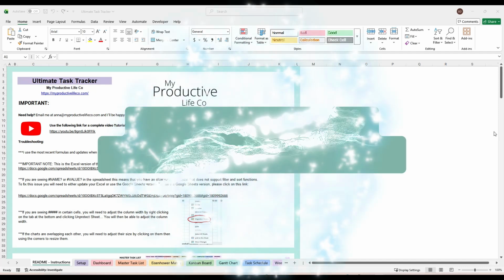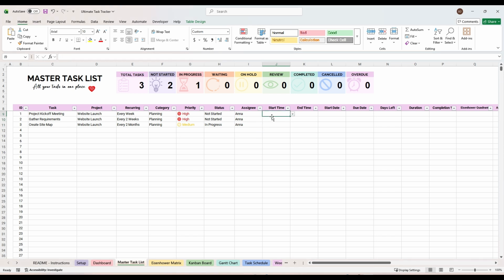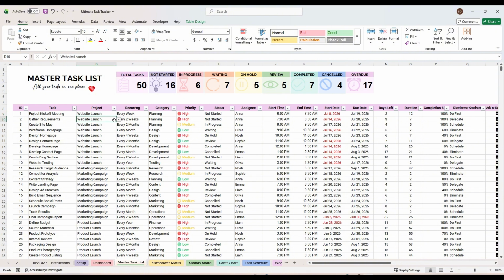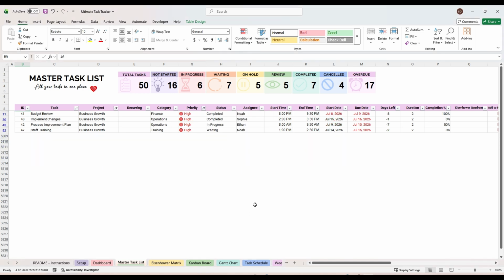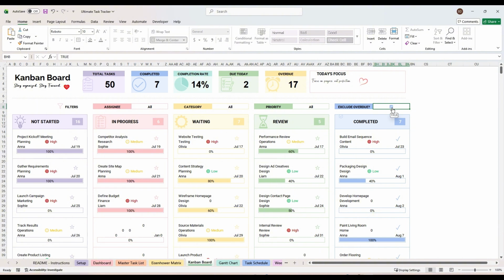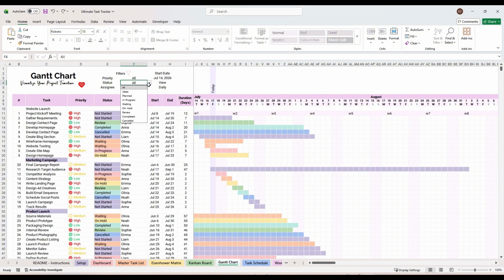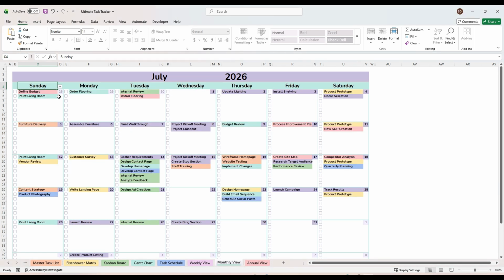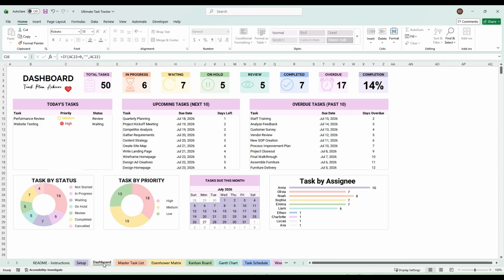Complete Tutorial for the Ultimate Task Tracker Spreadsheet for Excel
Welcome to my complete tutorial for the Ultimate Task Tracker Spreadsheet for Excel. In this video, I'll walk you through every tab and feature included in the spreadsheet, from entering your tasks in the Master Task List to using the Dashboard, Kanban Board, Gantt Chart, Eisenhower Matrix, Task Schedule, and Calendar Views to organize, prioritize, plan, and manage everything in one connected system.

We'll cover how to add and organize tasks, assign projects, categories, priorities, statuses, due dates, assignees, recurring schedules, and notes, customize dropdown lists, use filters, track progress, monitor dashboard statistics, expand recurring tasks automatically, and view your schedule in weekly, monthly, and annual calendar views. I'll also show you how every tab works together and how updates made in the Master Task List automatically sync throughout the entire workbook.

Whether you're managing business projects, coordinating a team, planning school assignments, organizing household responsibilities, tracking personal goals, building daily routines, or simply trying to stay on top of your workload, this spreadsheet is designed to help you keep everything organized in one place, choose the planning method that works best for each task, reduce overwhelm, and stay productive every day.

00:00 Intro
00:20 Master List Tab
02:19 Setup tab
02:51 Use the Table Filter
03:37 Eisenhower Matrix Tab
04:08 Kanban Board
05:10 Gantt Chart
05:56 Task Schedule
06:19 Weekly View
06:43 Monthly View
07:21 Annual View
07:37 Dashboard
08:18 Outro